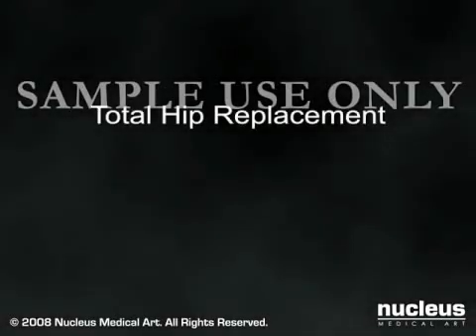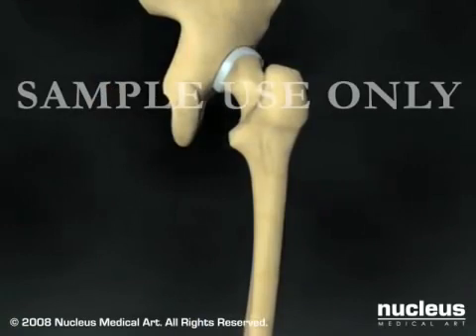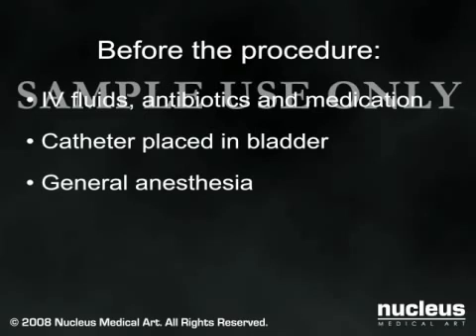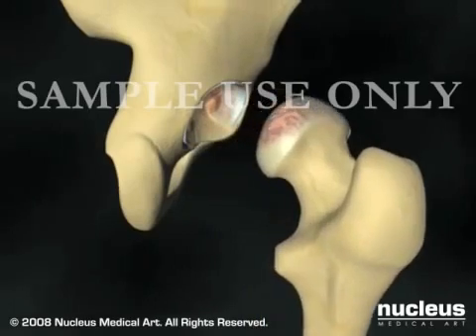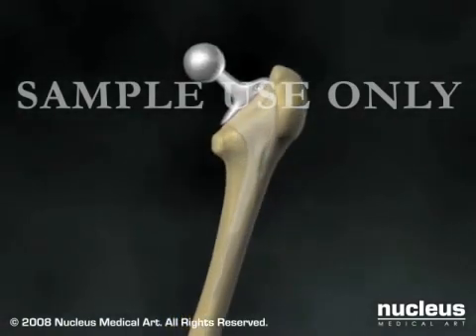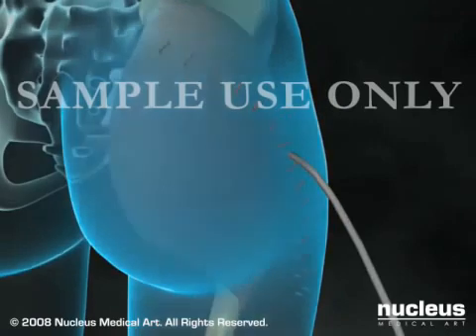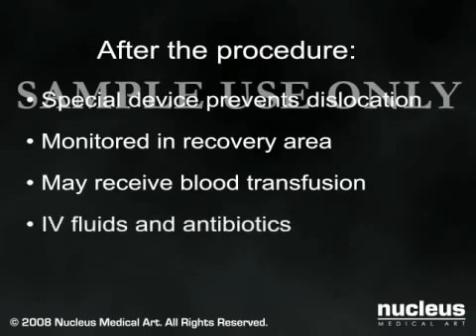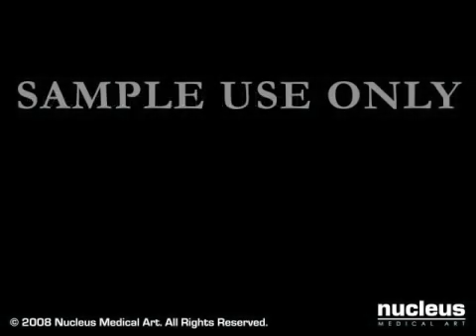Hip Surgery by shajal